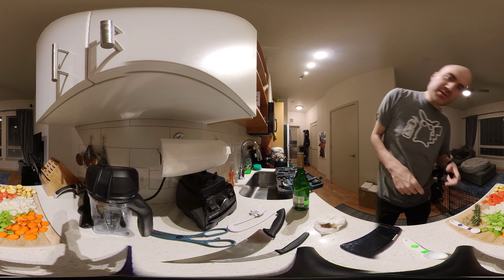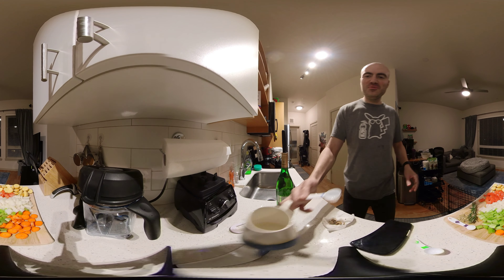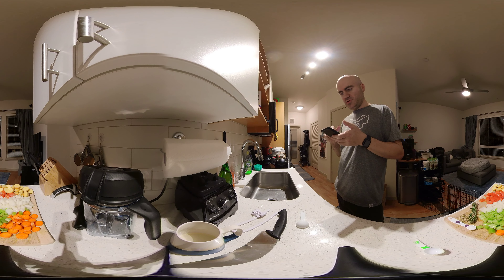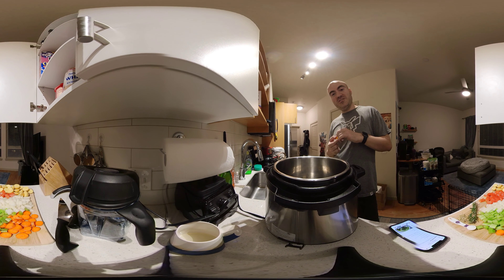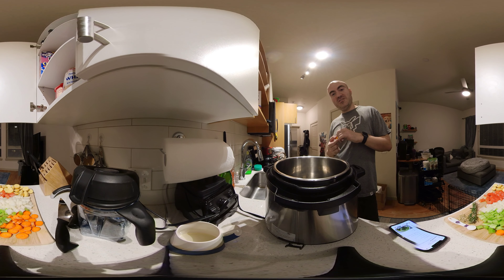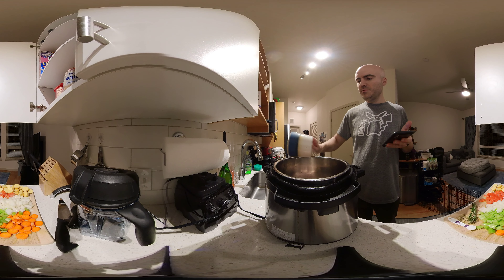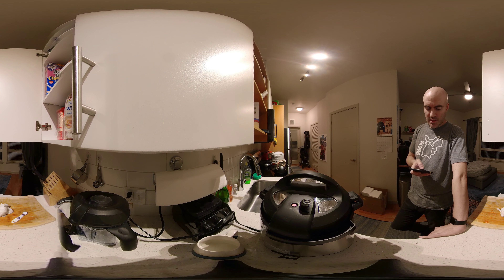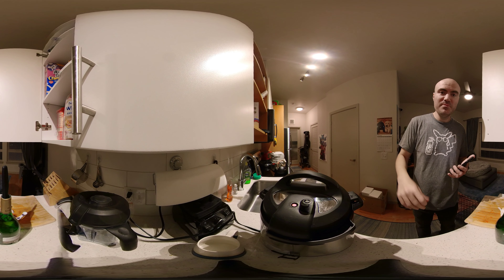Pill Cooks Tuscan Chicken Stew Pt 2